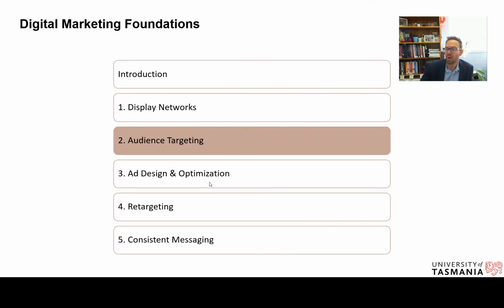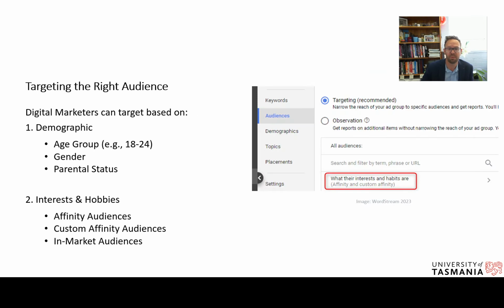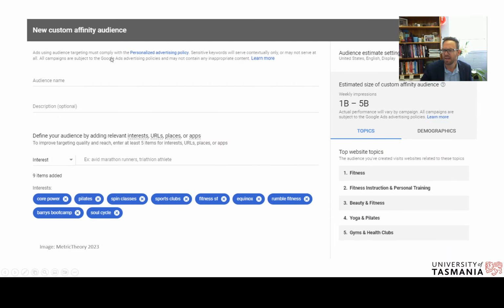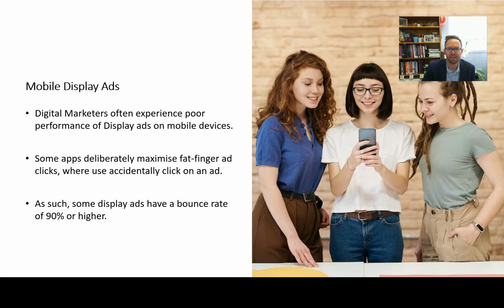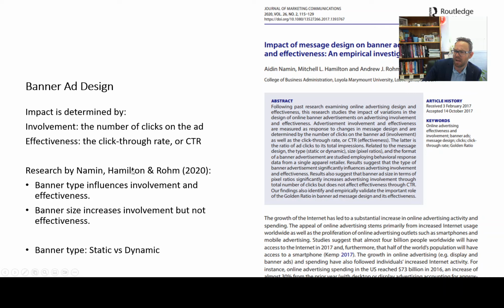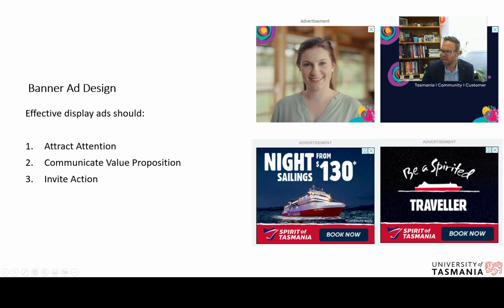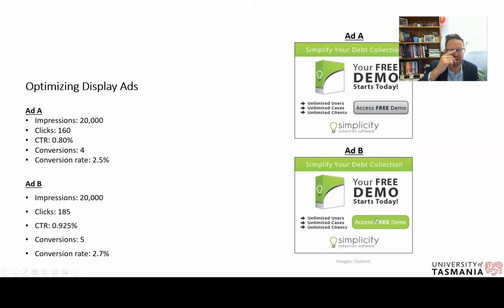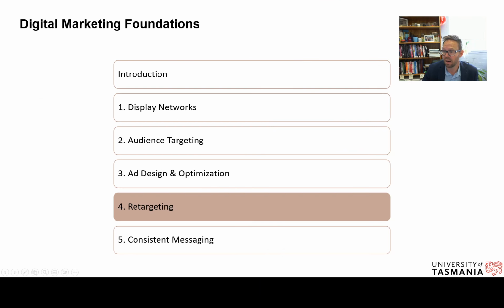Digital Marketing | Lecture 6 Part 2 | Display Ad Targeting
Display advertising and audience targeting